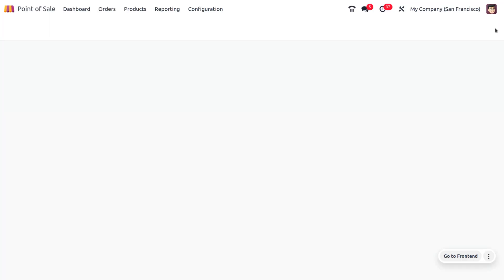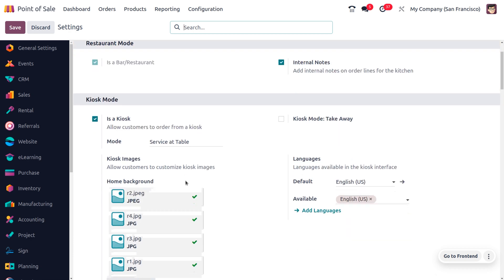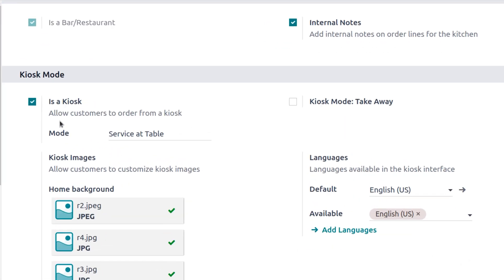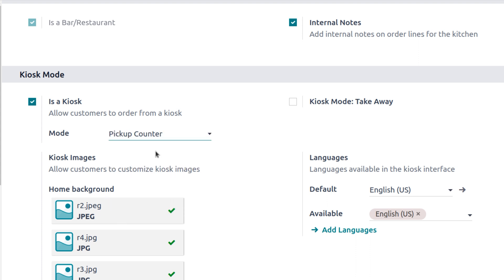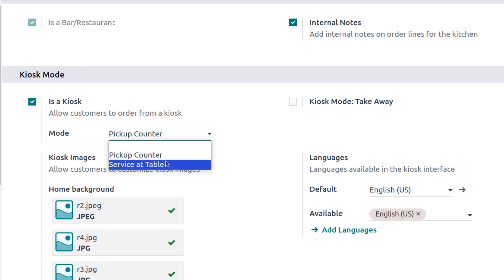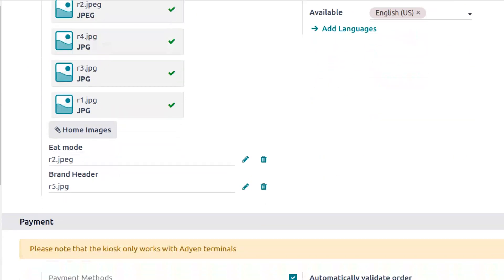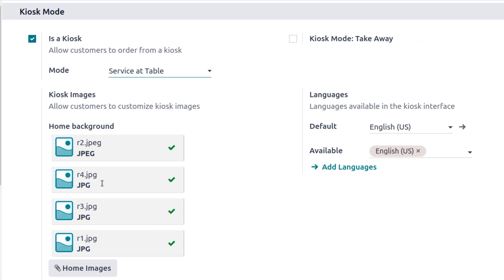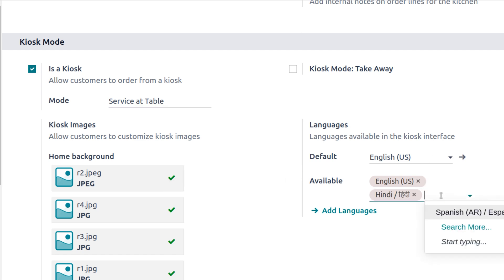How to Setup KIOSK Mode in Odoo 17 Point of Sale | Odoo 17 New Features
Go to pos.open configuration settings.enable the Kisok mode, which allows the customer to order from Kisok.

There 2 modes in kisok pickup counter and service at the table.enabling kisok also allows customers to customize the kiosk image and set it as a background.you can also set the eat mode and banner.

You can also choose the language.now goto dashboard and open kisok and see how does it work